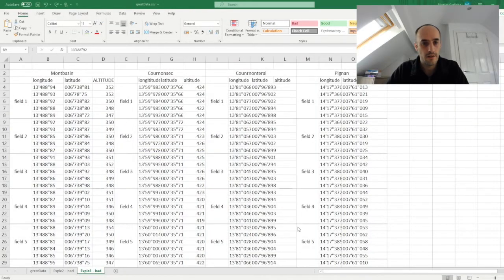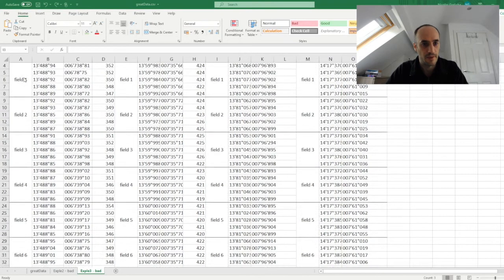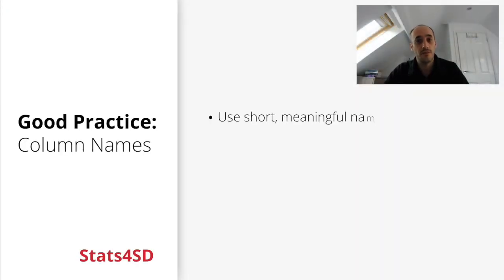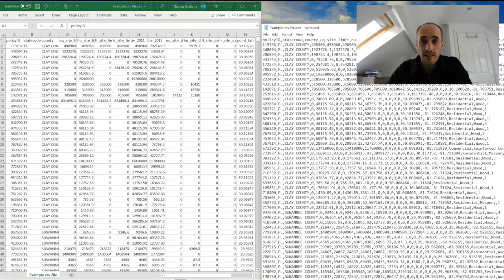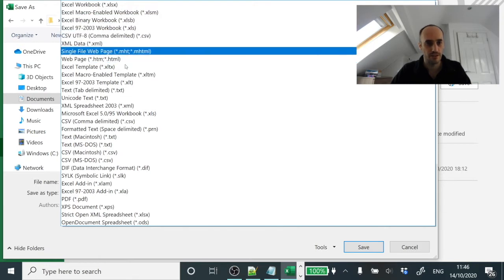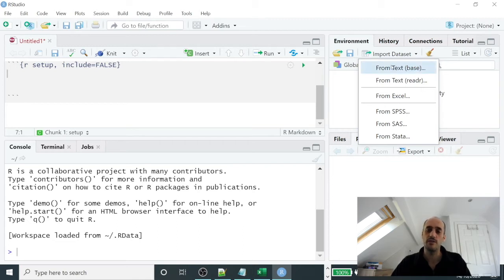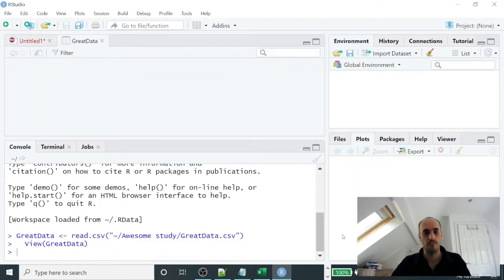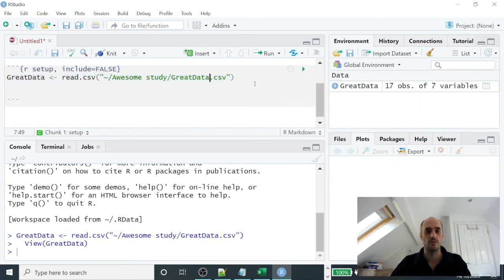How to Effectively use RStudio: Importing data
In this video, we explain the steps that you need to take in order to safely import data into R from RStudio.

Contents:
00:00 - Intro
00:23 - Formatting Your Data
01:27 - What Does Bad Formatting Look Like?
04:28 - Tips for Column Names
05:17 - How to Save a Spreadsheet as a CSV File
07:47 - How to Import a File into R
10:41 - Further Resources